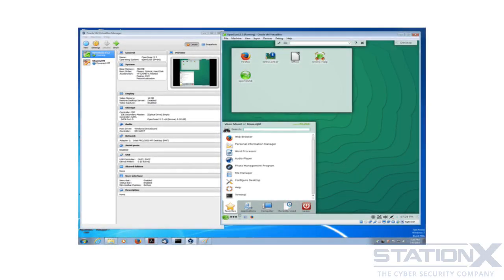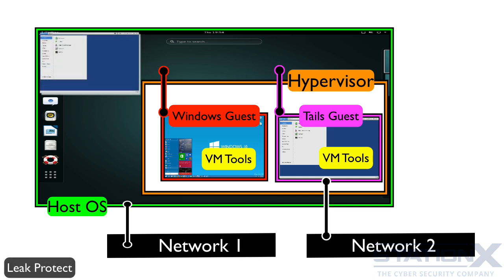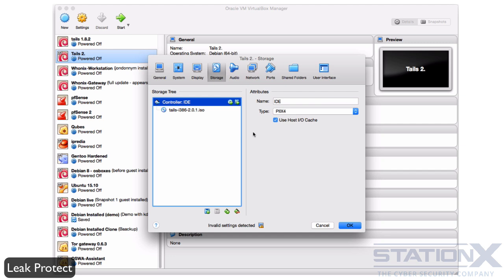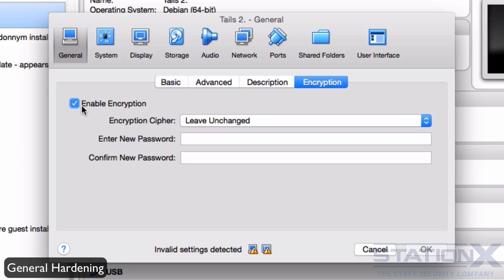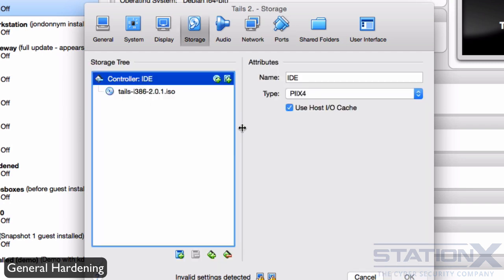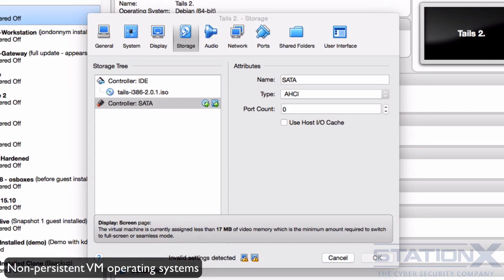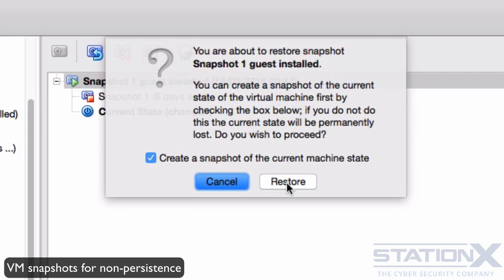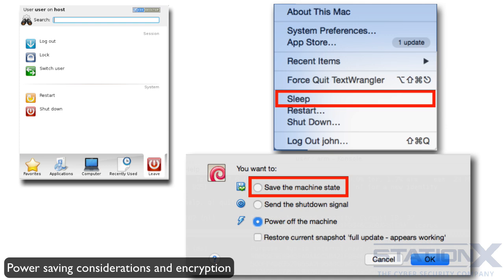77. Virtual Machine Hardening - The Complete Cybersecurity Course